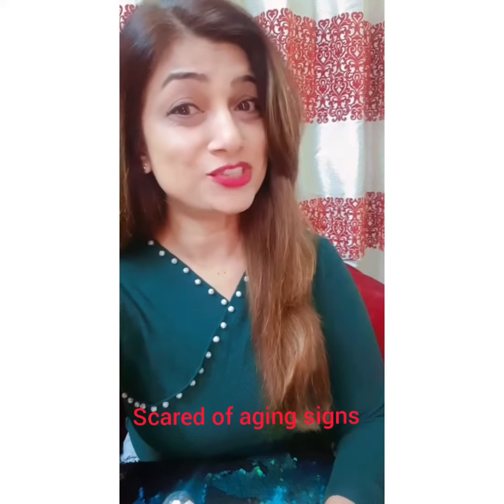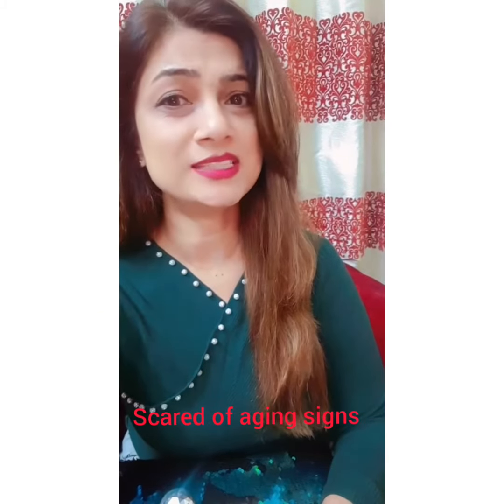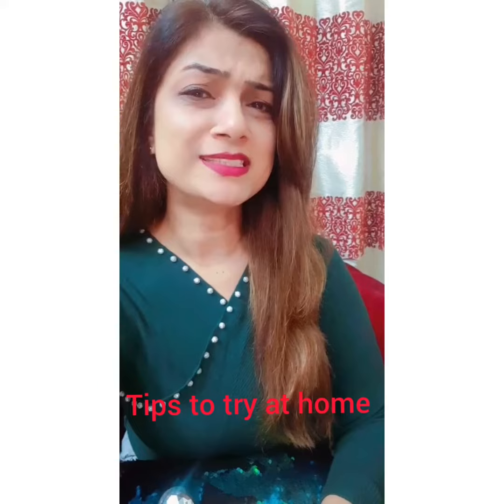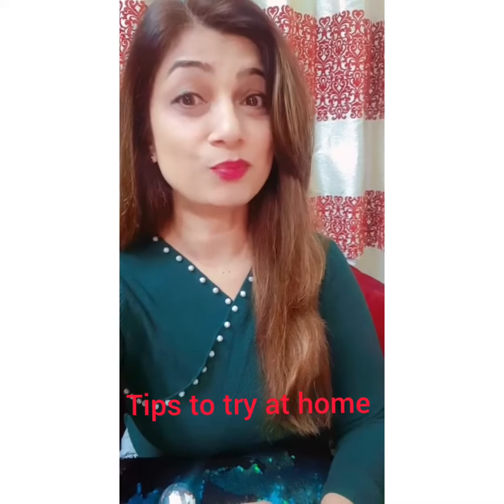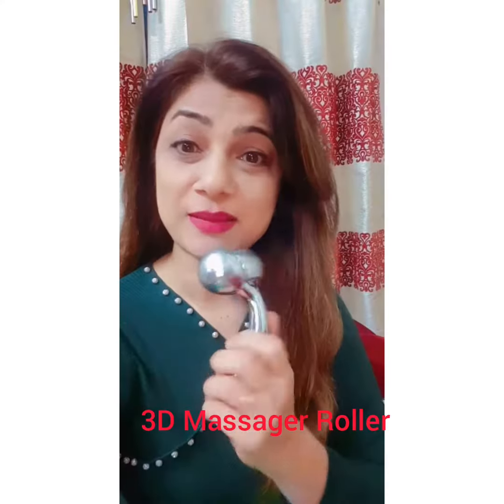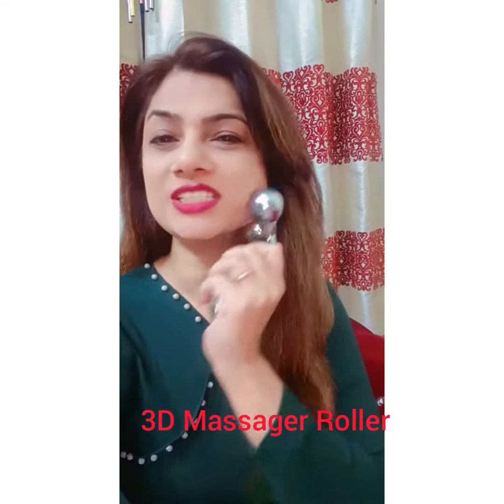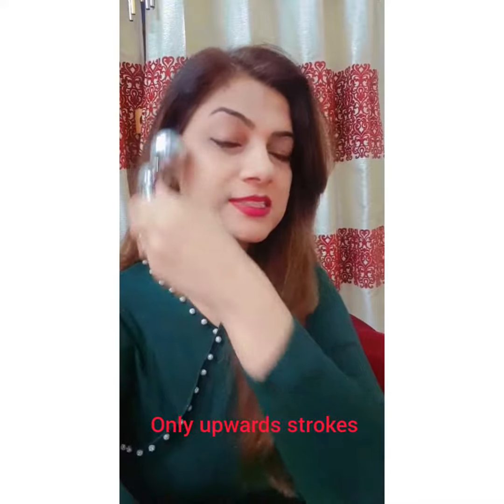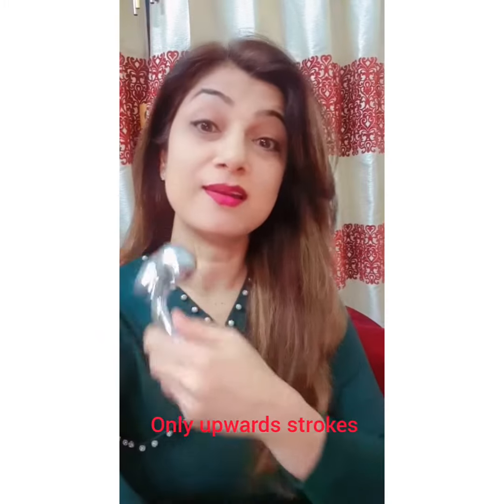3D face massager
💢 The 3D roller massager promotes face-lift skin tightening, improves blood circulation, alleviates tension.

💢 Use method:
Roll from top to bottom along with the face outline to firm the skin of mouth, cheek and face. Focus massage chin can remove the double chin. Be careful overexert. Grip the handle up, from the shoulder to the back of the neck, back and forth or scroll up and down along.